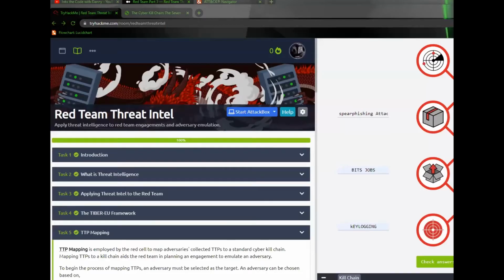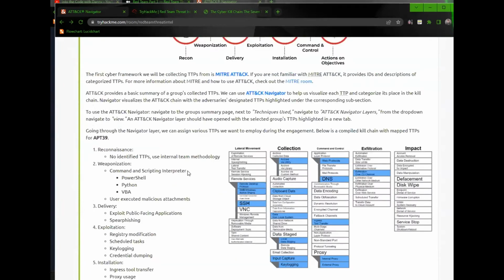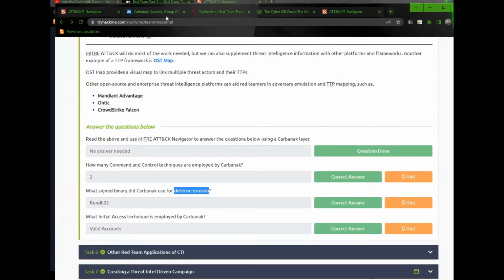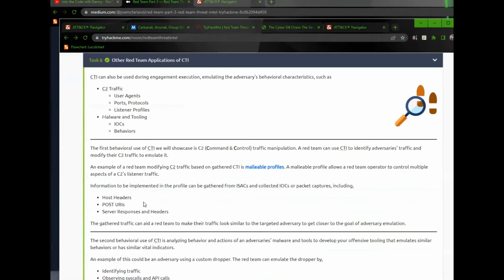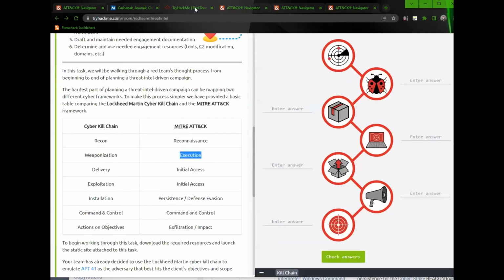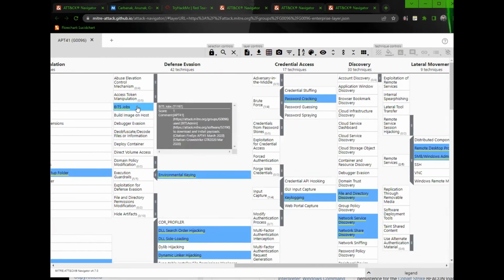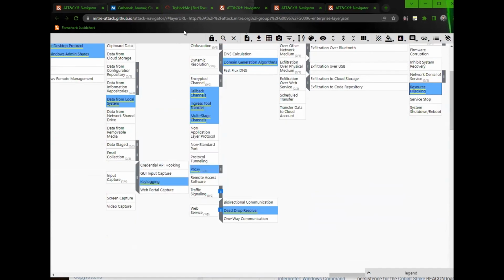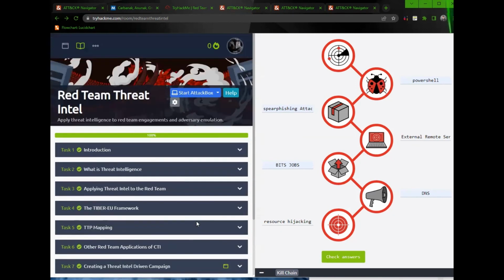TRYHACKME Red Team Threat Intel